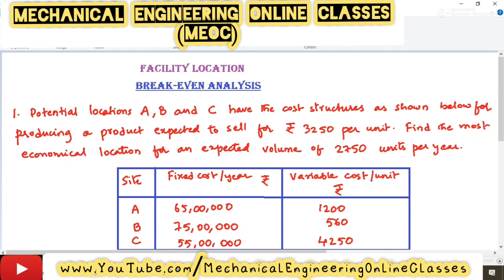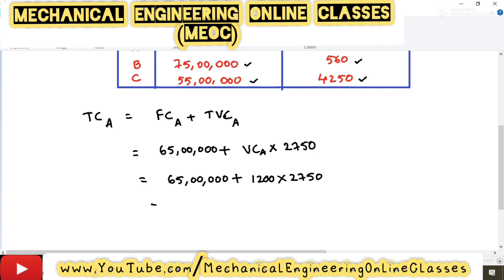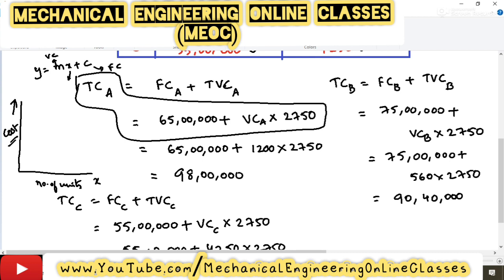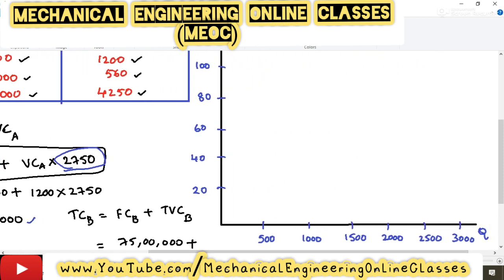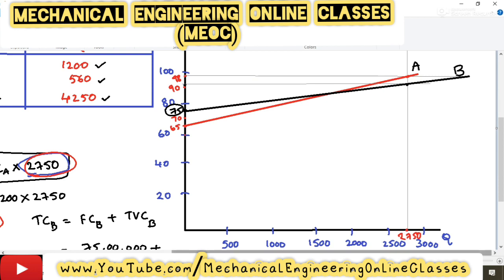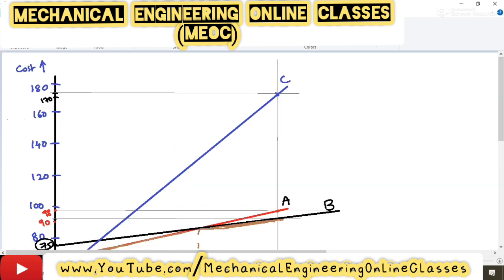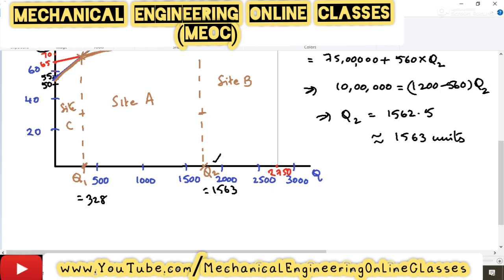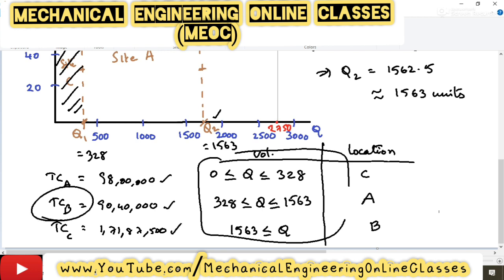Break even analysis for Facility location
Break even analysis for Facility location is clearly explained with the help of an example